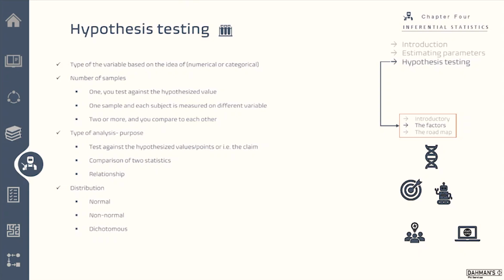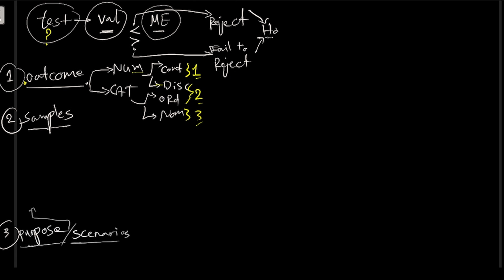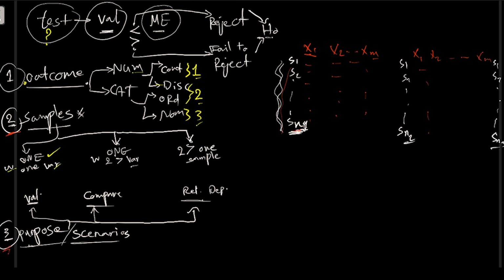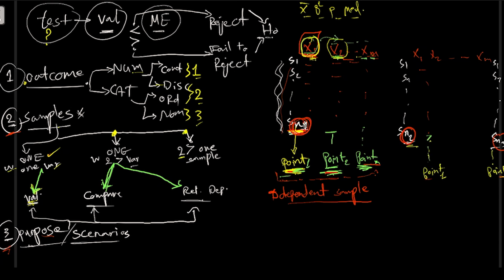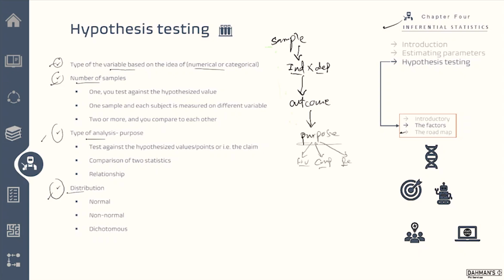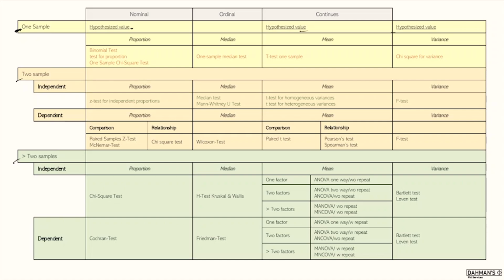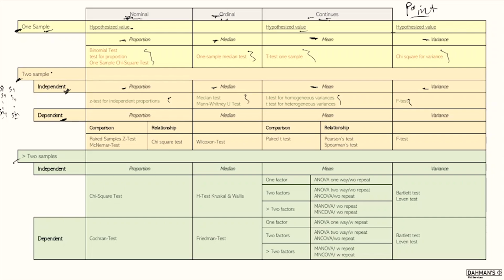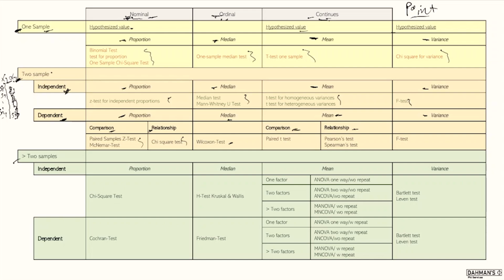Chapter Four- Hypothesis Testing- The Factors